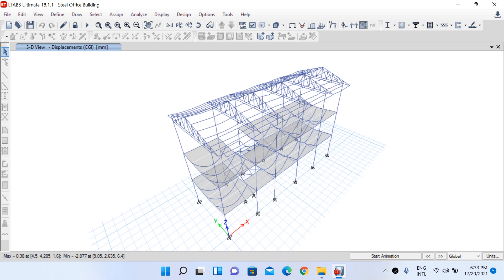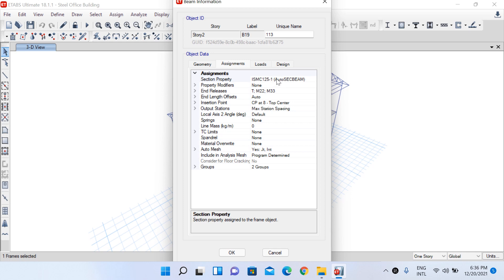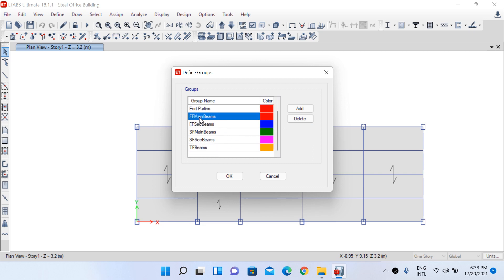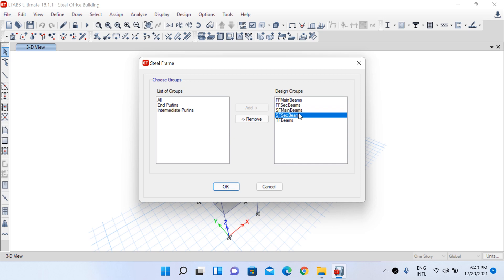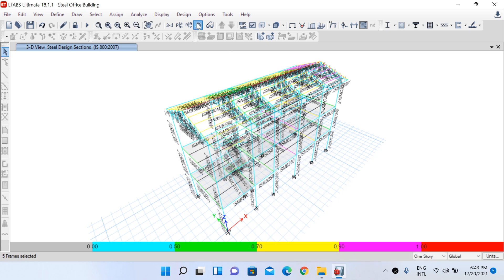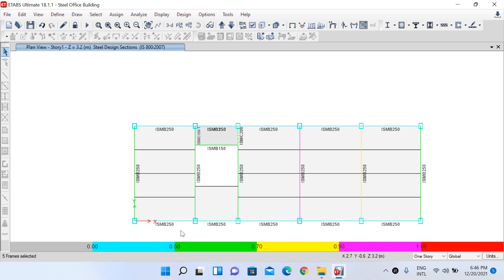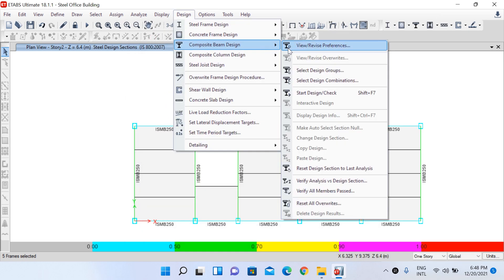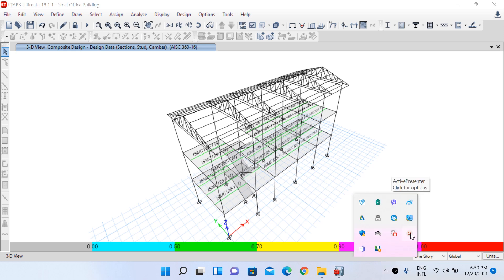Lecture 9-Steel Frame Design and Composite Beam Design in ETABS (Design of Steel Frame per IS 800)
After the completion of analysis in the previous lecture, we discuss on design of steel frame and composite beam in this lecture video. From the next lecture onwards, we will start with manual design of purlins, base plate and connections.